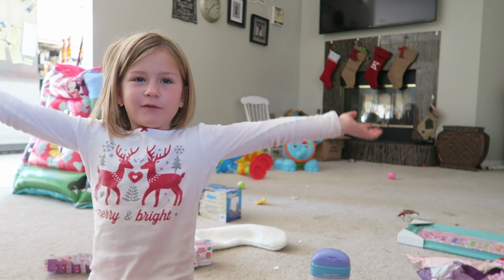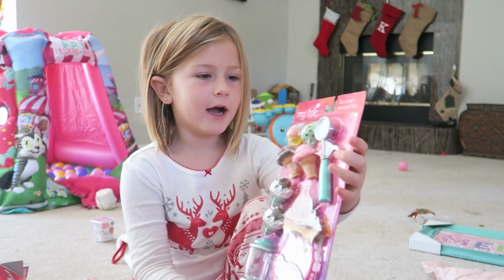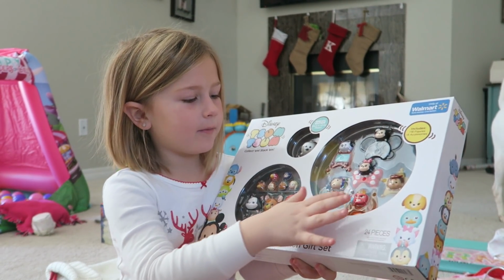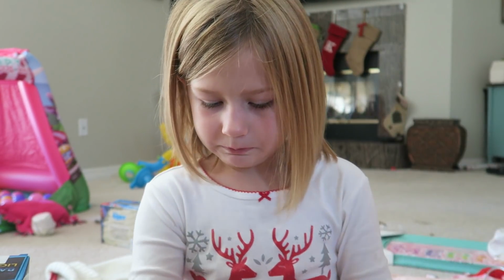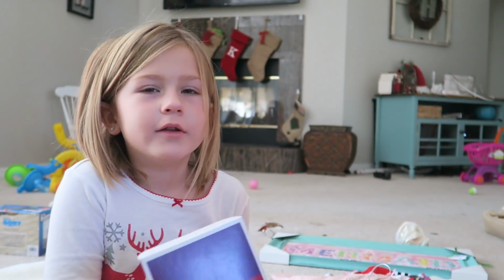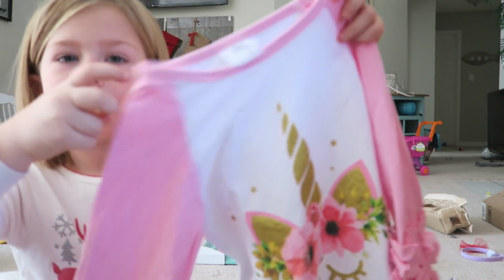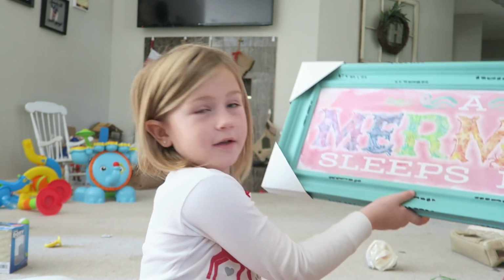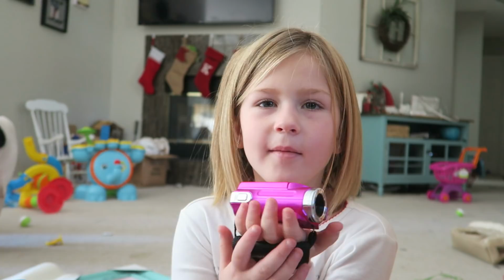Christmas Present Opening & Toy Haul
Kadence finally got back from her dads and got to open all her Christmas presents. She had the best reactions EVER! Also, she did a cute little haul of the stuff we got her! all of this stuff is from us, santa, tims grandparents, tims parents & my parents!

LOOK BELOW!

OUR FAMILY MEMBERS!
KILEE = KEEL-LEE
CADENCE (5 years old) = KAY-DENCE
KALI (born 9/12/2016)  = CALLIE/CALI
TIM = TIM (i figured y'all knew that one but didn't wanna leave him out)
ASPEN: our big white dog
MEATBALL: our little white/black dog
MIDNIGHT: our black cat

Facebook FanPage: Facebook.com/kileeandkadence